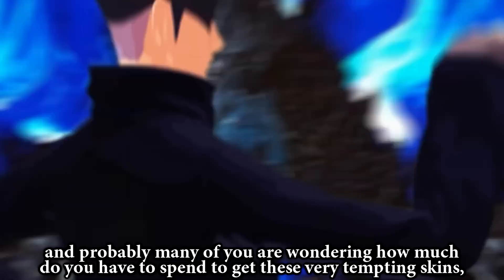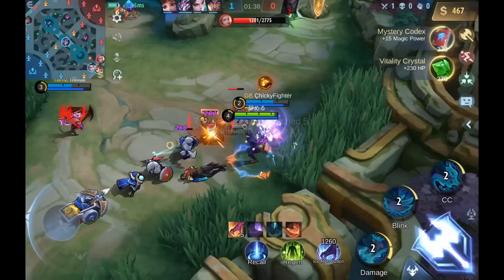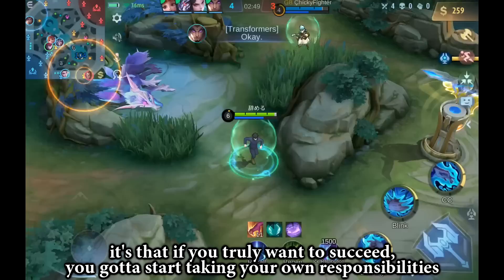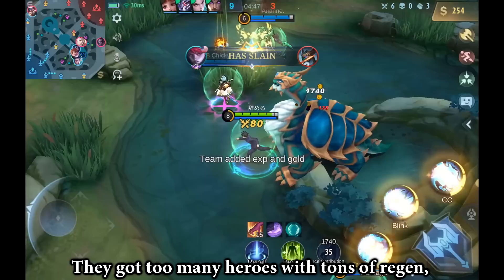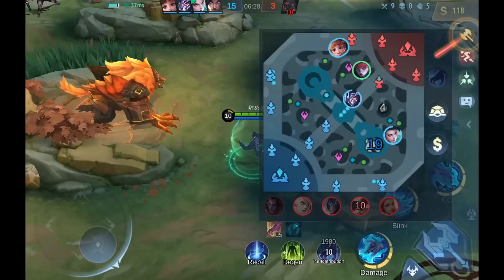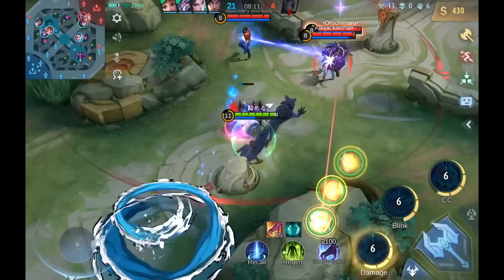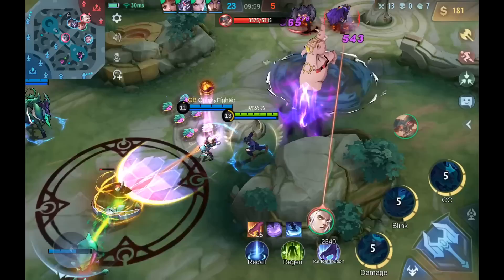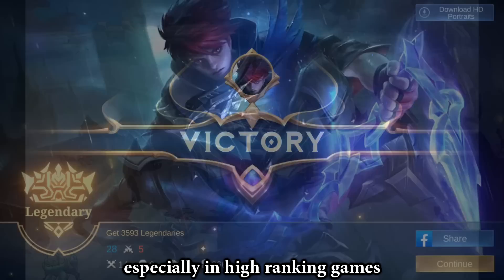Jujutsu Kaisen Skins Are Finally Here! Are They Worth It? | Mobile Legends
**DON'T GET SCAMMED** I am not doing any giveaway, and if I ever do one, I will reply to you with my official Youtube account.